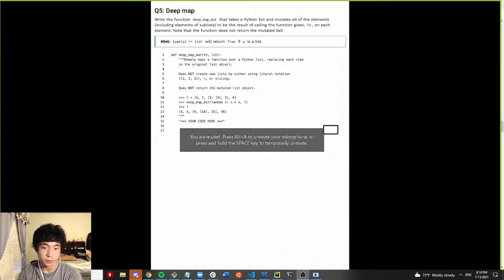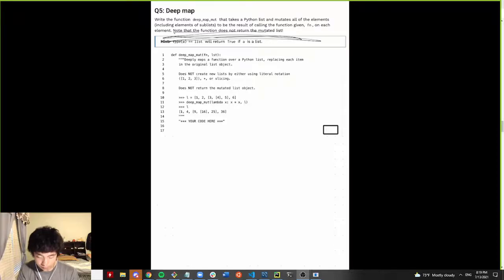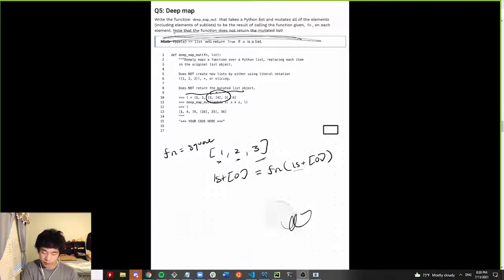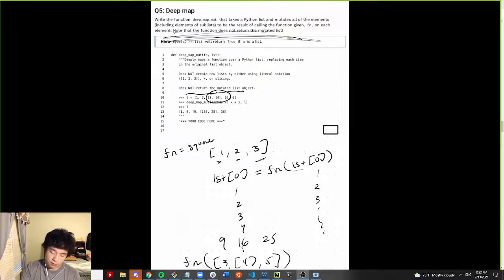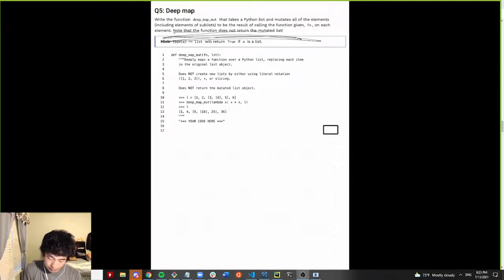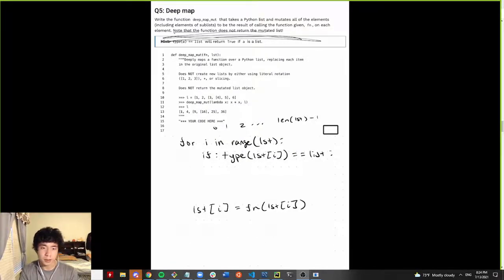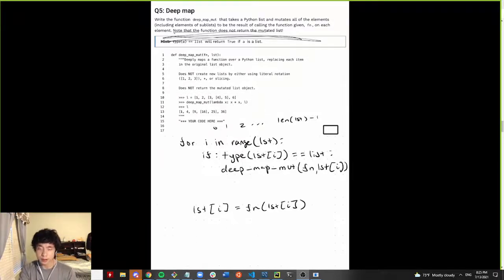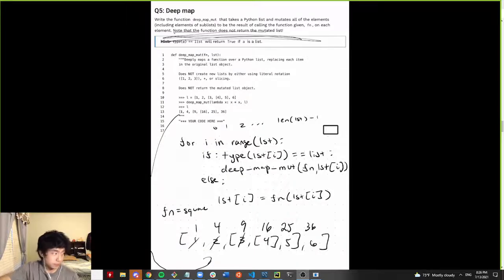Discussion 06 - Q5 - Deep Map - CS 61A Su21